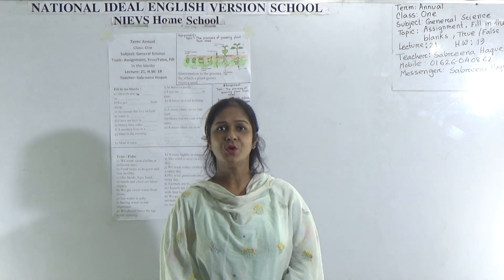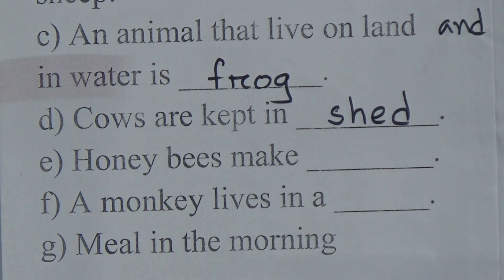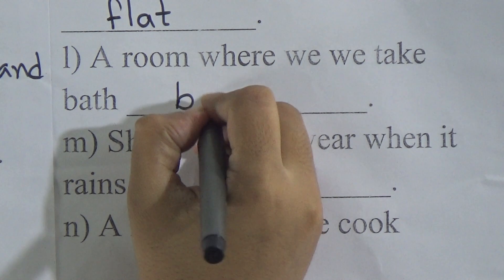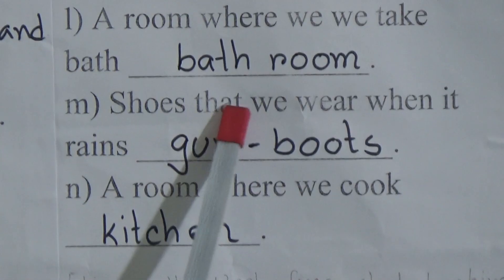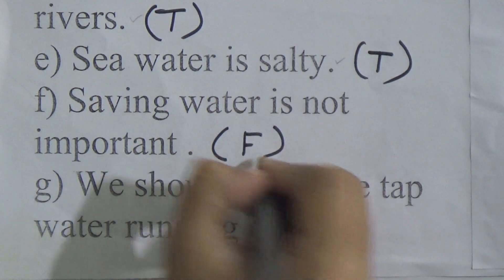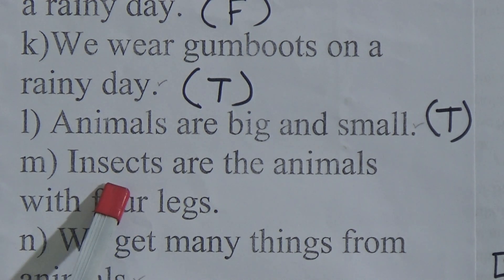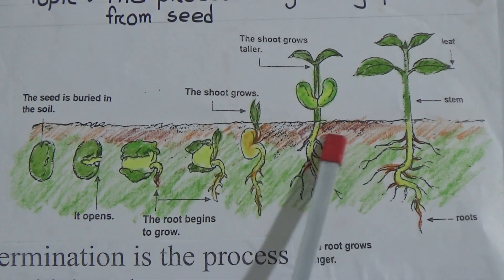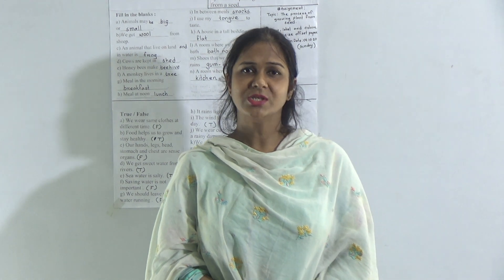Class: One, Subject: General Science (Lecture: 21, H.W: 19), Topic: Assignment, Fill in the blanks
Annual Term
Class: One
Subject:  General Science (Lecture: 21, H.W: 19)
Topic:  Assignment, Fill in the blanks, True/False